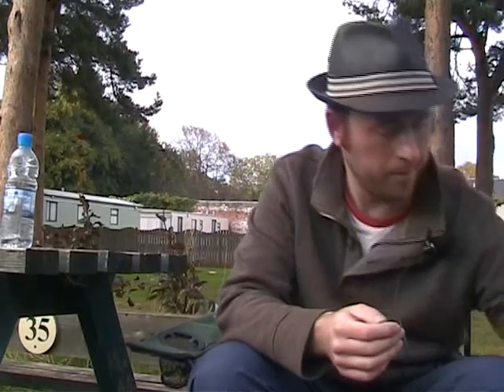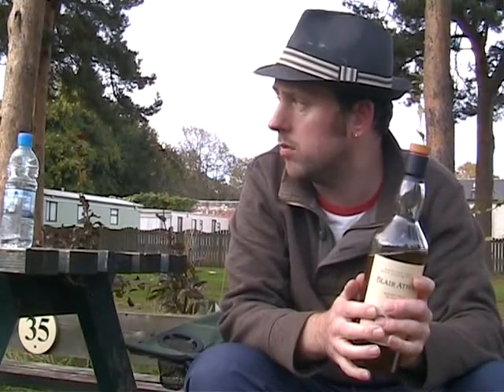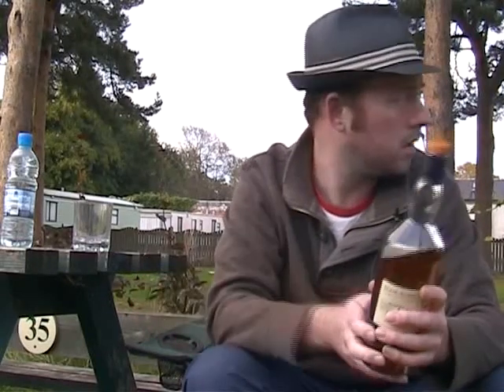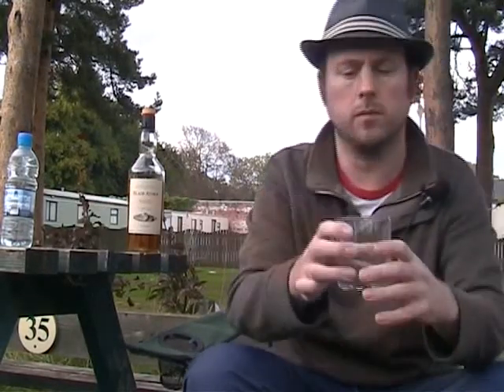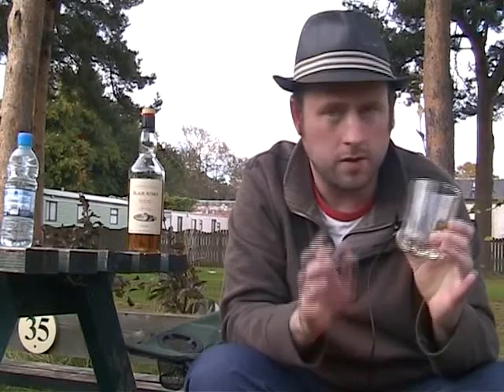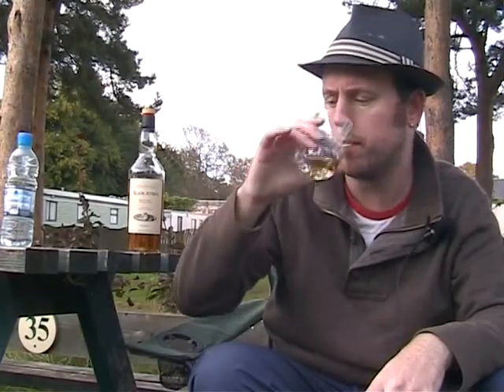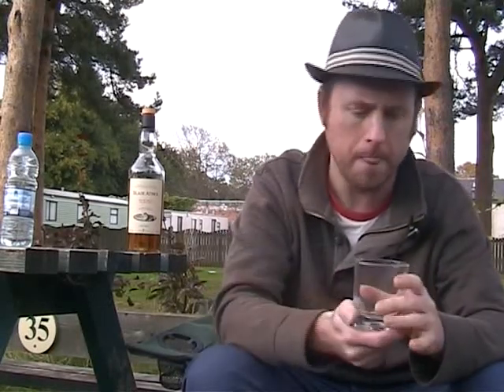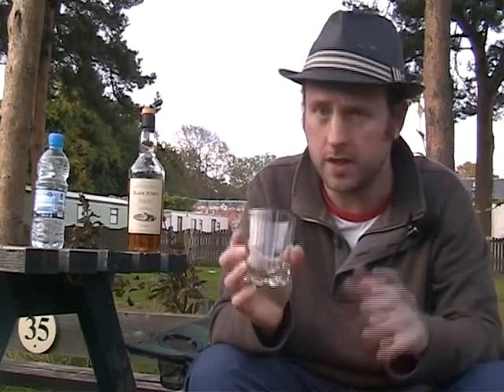UM! Whisky Tour #81: Blair Athol (Revisited)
Gogsie's second trip to Blair Athol is blighted somewhat by discovering that Diageo are yet again refusing him photography within the working areas of the distillery. Grrrrr! It's all good though, and Gogsie comes away with a cask strength bottling which is thoroughly examined on the palate just to make sure it hasn't been tainted by untrained hands. Blair Athol is situated in the wonderful town of Pitlochry and not in the town of Blair Atholl (2 l's) which is a few miles up the road. Everything makes sense when the bottle is empty and your head is full. Sometimes you drink the bottle, sometimes the bottle drinks you. ... next up... Cragganmore... another Diageo stronghold. Dear God, help me! Uisge Mhath!